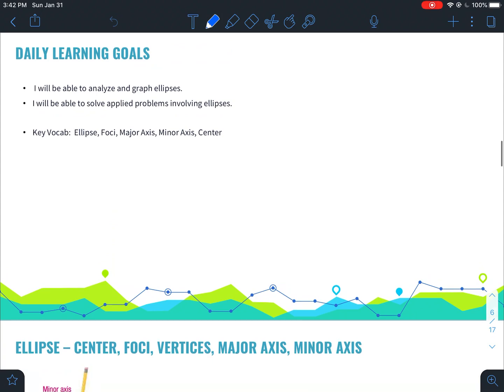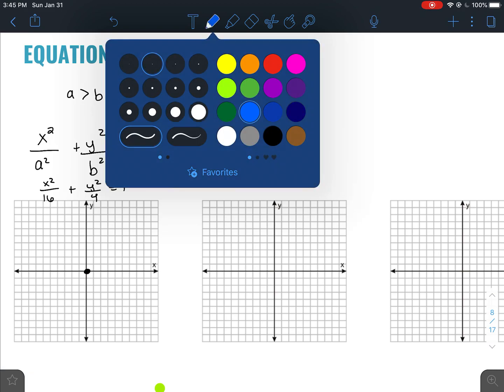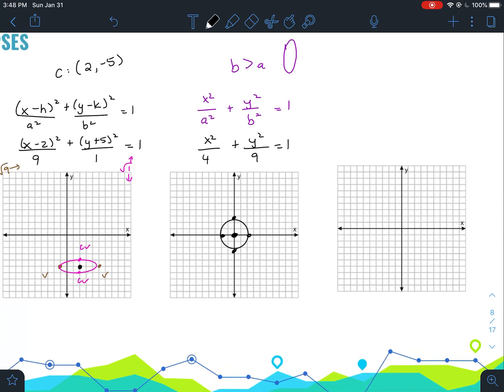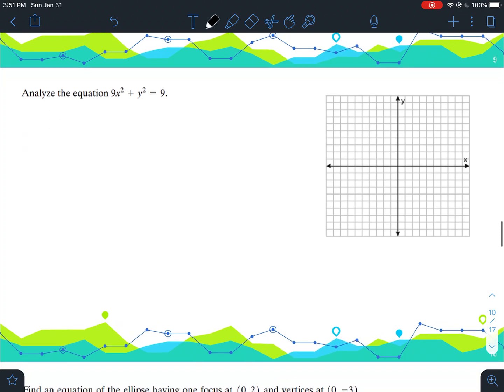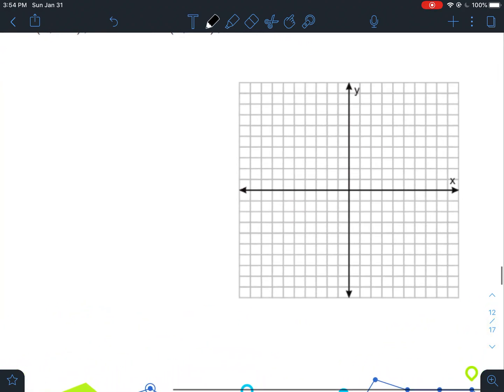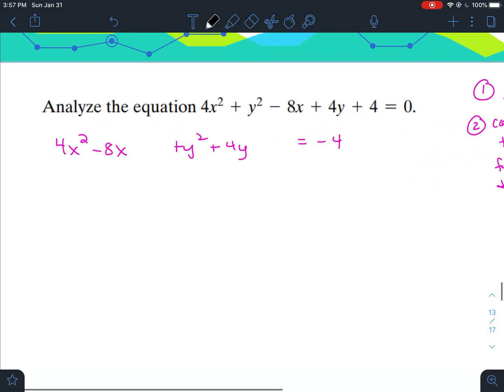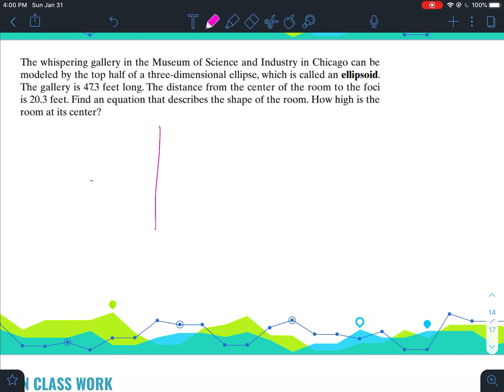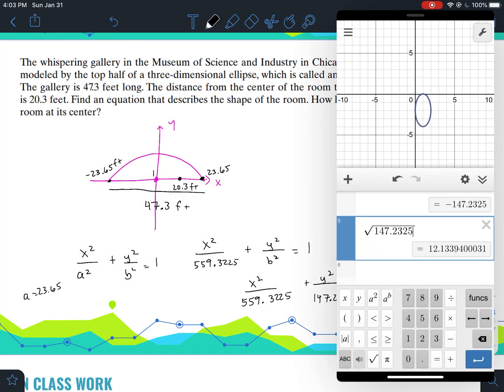PreCalculus: Unit 10 - Day 2 (Conic Sections, Ellipses)